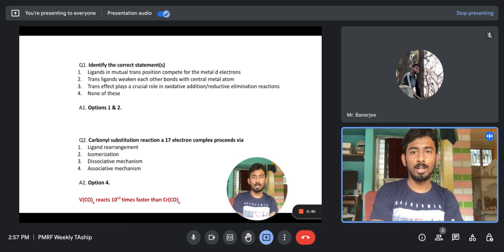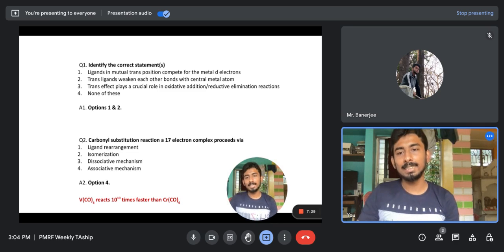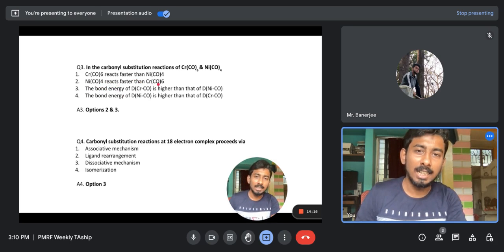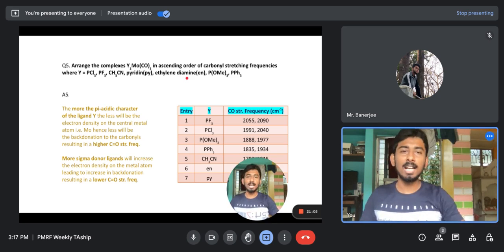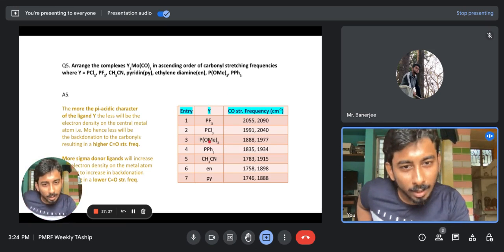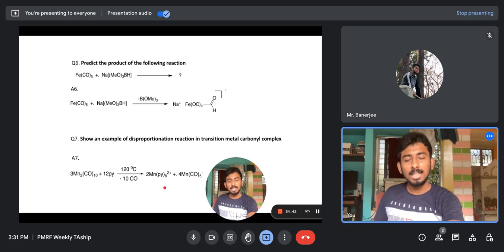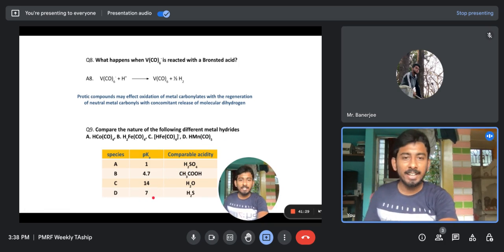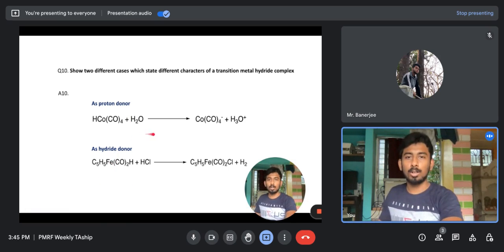PMRF TA 10 NPTEL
This pre-recorded live session includes questions and answers on transition metal organometallic chemistry preliminarily focussing on metal carbonyls, hydrides & their relative activities.